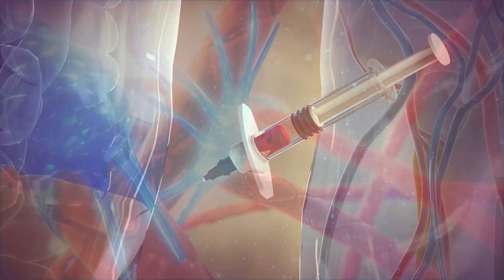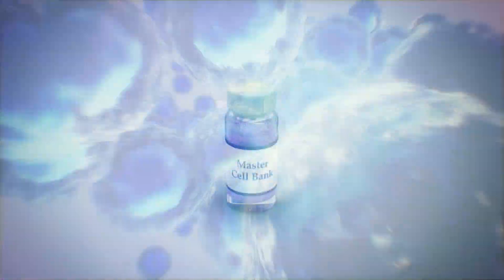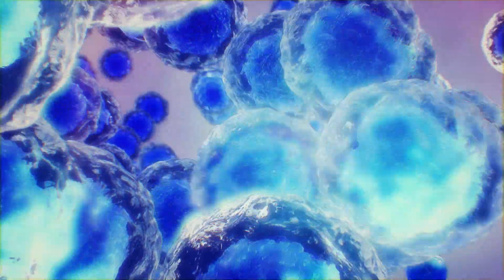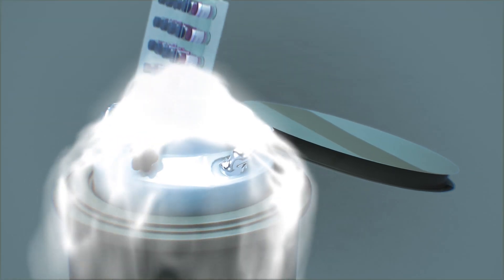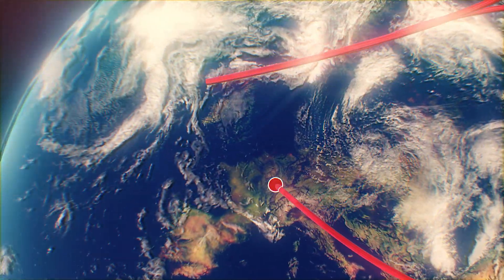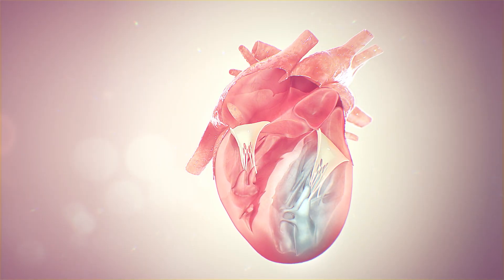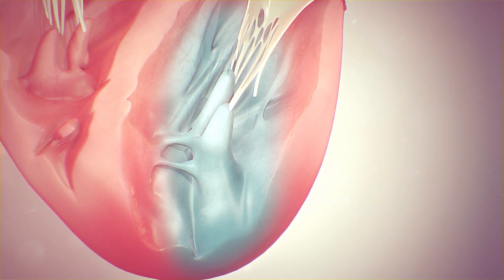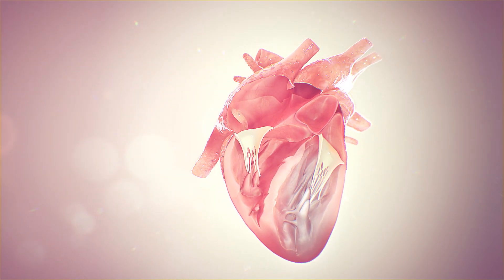Chronic Heart Failure HD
Chronic heart failure is characterized by an enlarged heart and insufficient blood flow to the organs and extremities of the body. The condition, which affects 2% of the adult population, is progressive and can be caused by many factors that put an excess demand on the heart muscle such as high blood pressure, faulty valves, infections or congenital heart problems. Our Phase 3 product candidate Revascor Is under investigation for both advanced and end-stage chronic heart failure. Watch the animation to learn more about our innovative science.